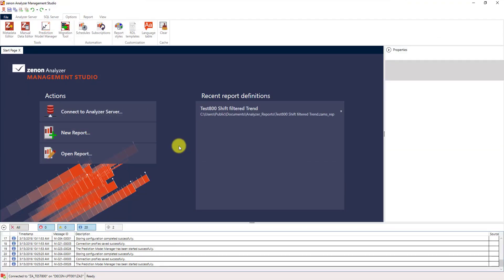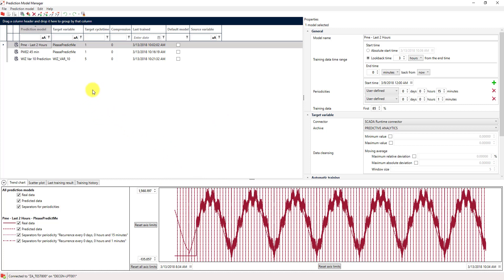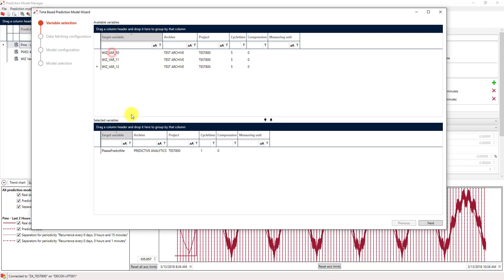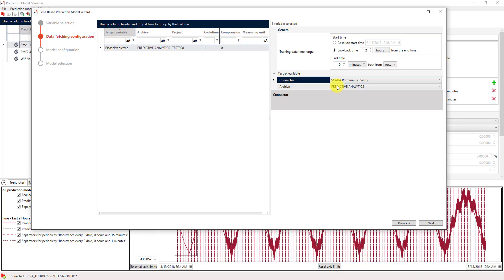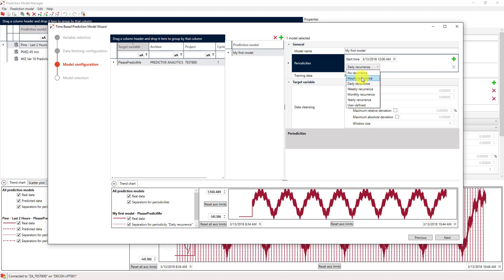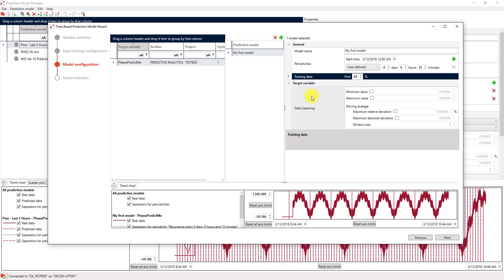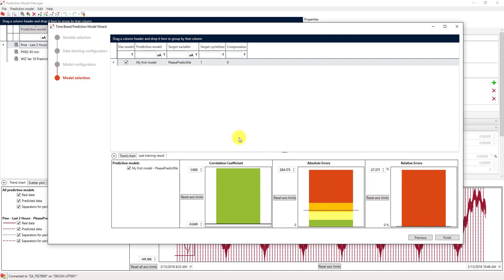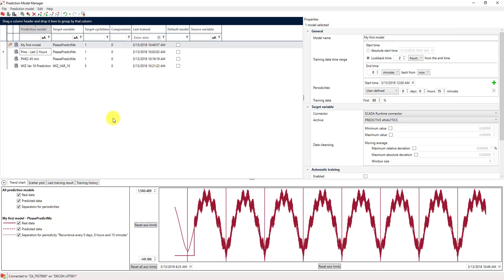zenon Analyzer - How to create a predictive model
and gain access to exclusive content on professional engineering with zenon!